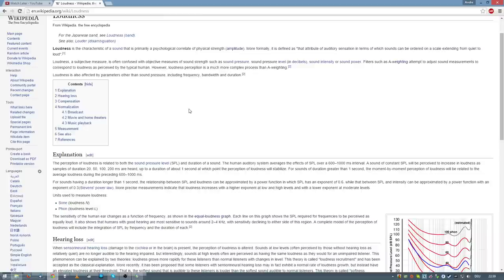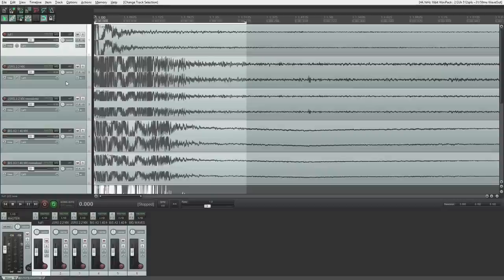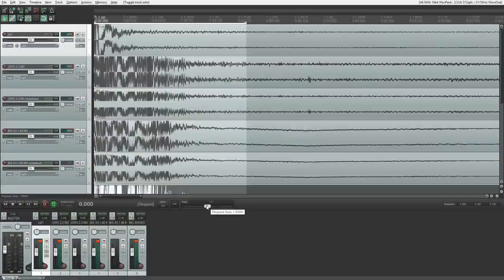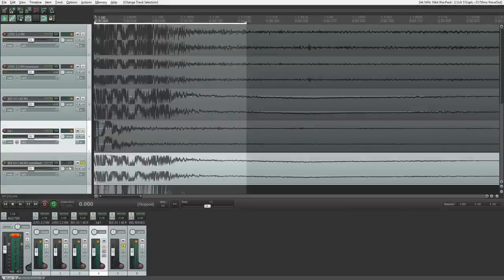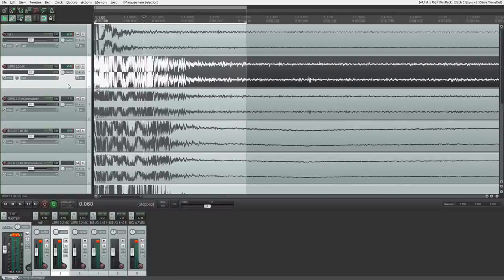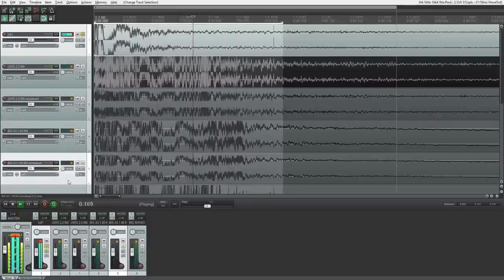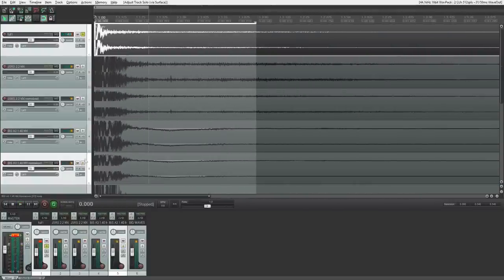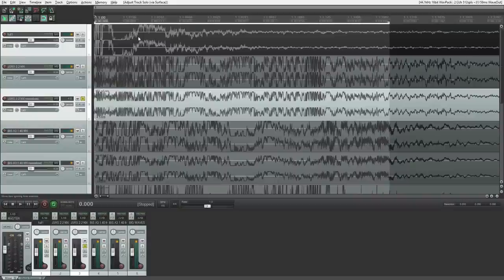Percieved Loudness and gun sound comparisons (MegaSound, JSRS, BIS)